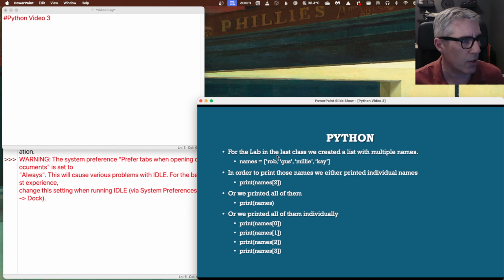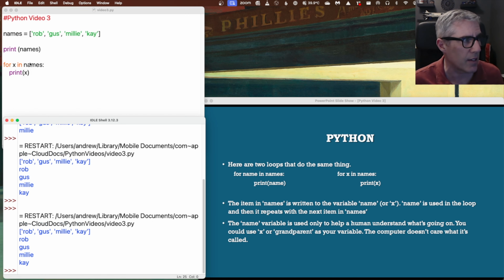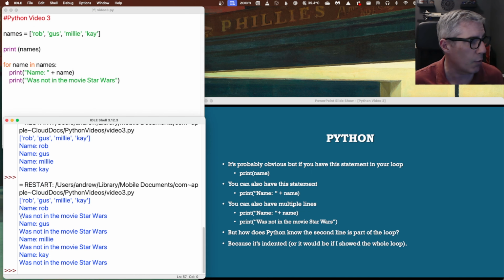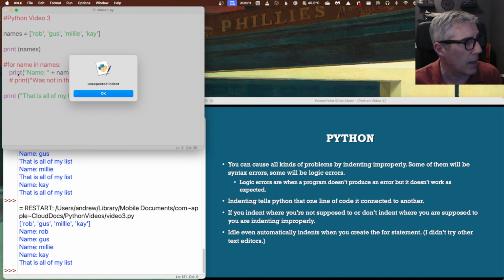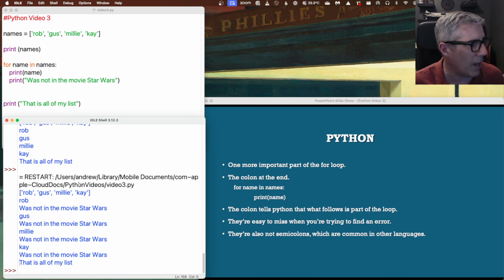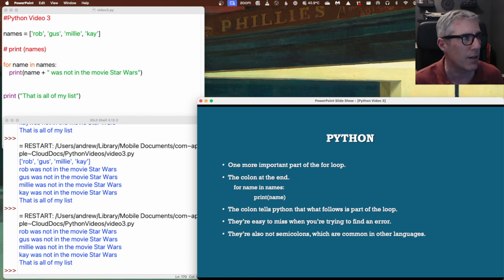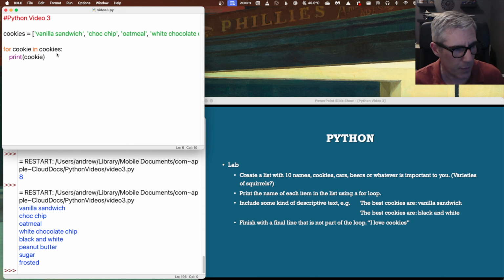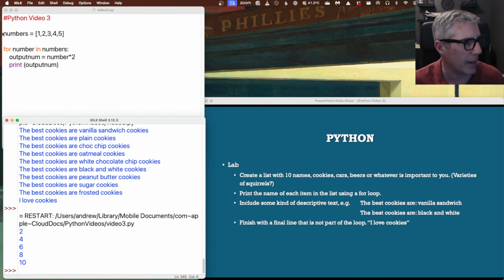Python Video 3 - Looping in Lists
The 3rd video in the Python series where we loop through lists.